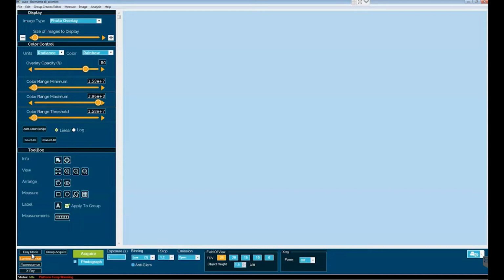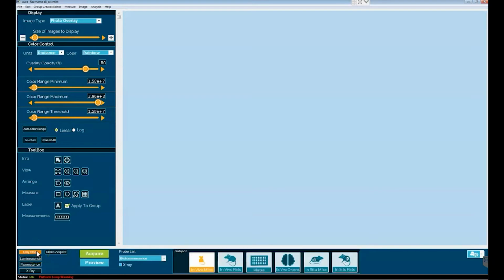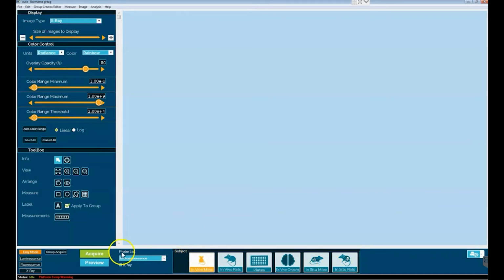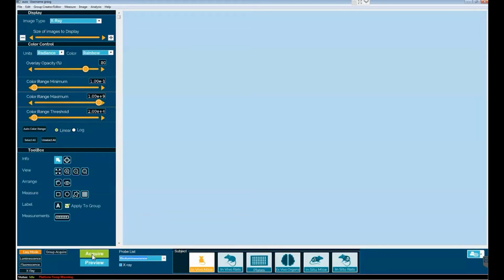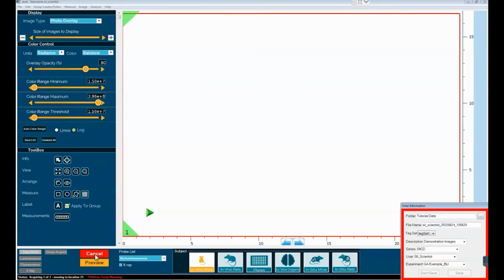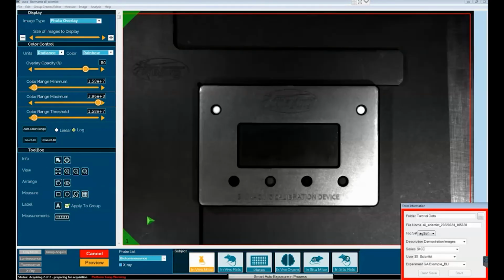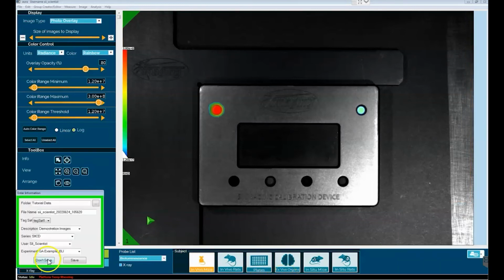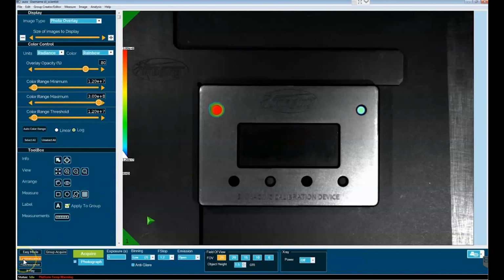How to Acquire Data Using Easy Mode - Aura 4.0 Tutorial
Dr. Andrew Van Praagh explains how to acquire data using Easy Mode in Spectral Instruments Imaging's Aura software, version 4.0

Download your free copy of Aura Software to analyze preclinical optical imaging data